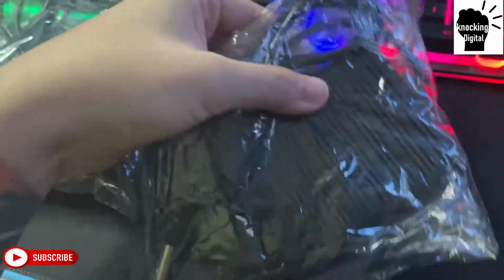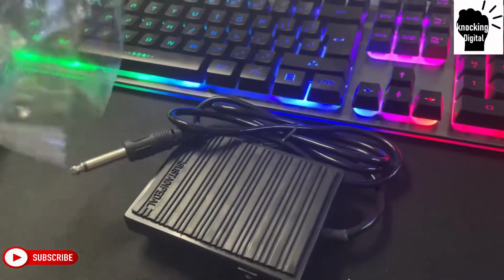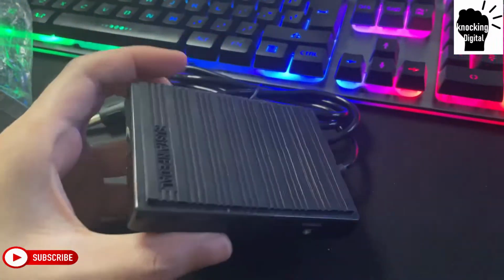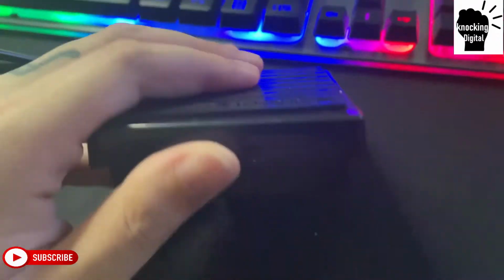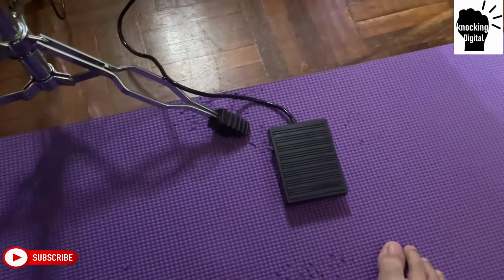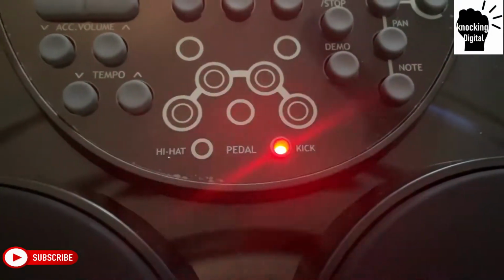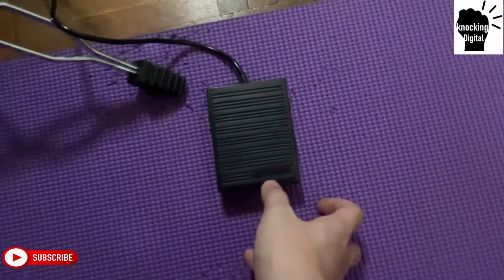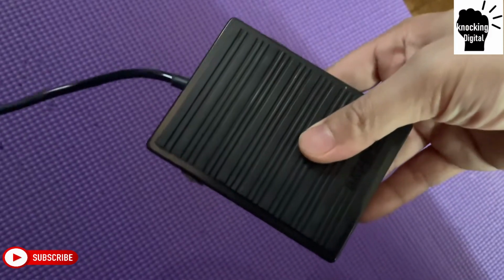Replacement pedal for Medeli DD315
Here are some option for a replacement pedal of Medeli DD315 Hi hats and Bass drum pedal.
Using a digital keyboard Sustain Pedal.

I hope it is informative for all of you.
I JUST STARTED THIS CHANNEL.